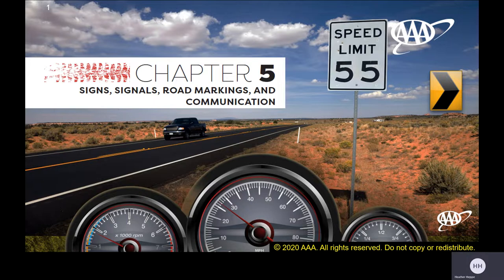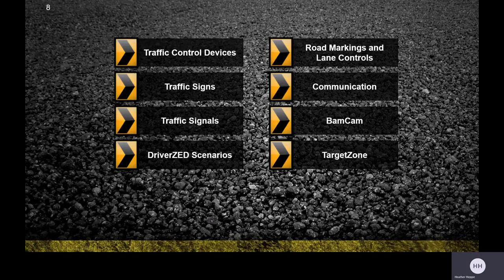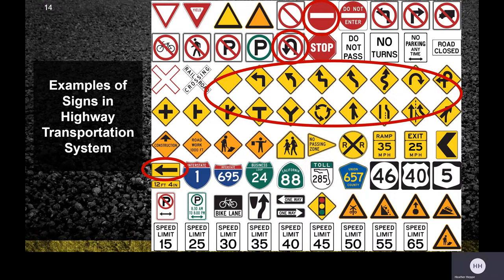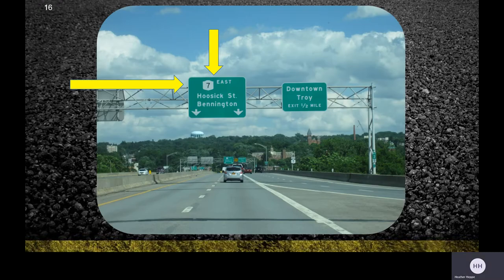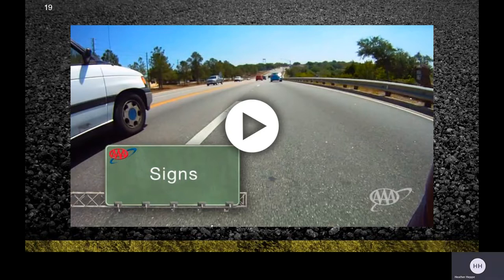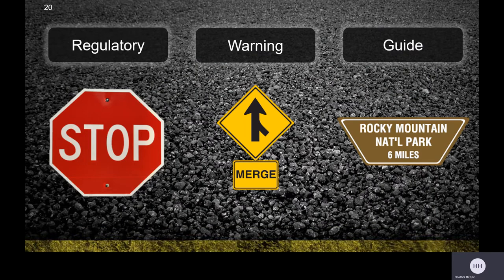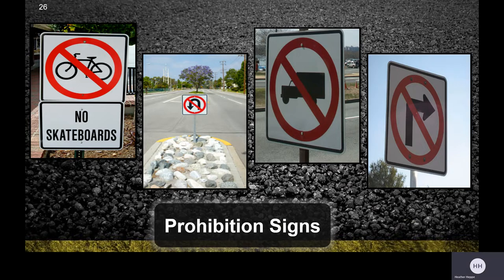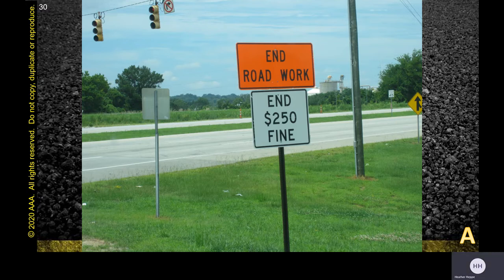Chapter 5 part 1 Signs, Signals, Road Markings and Communication